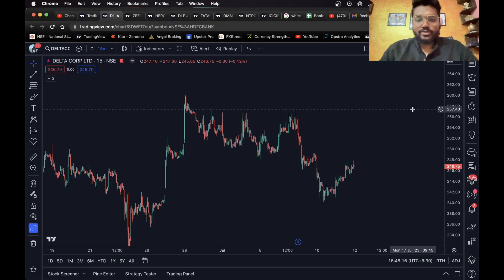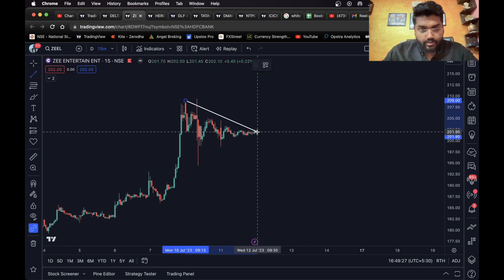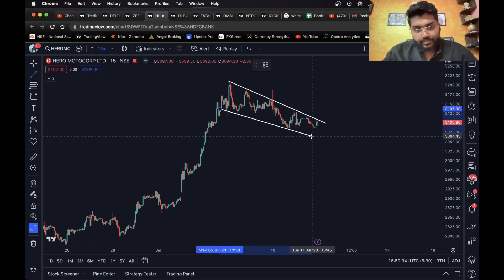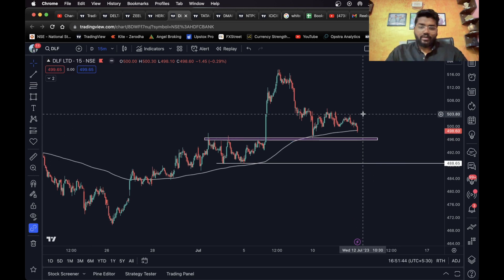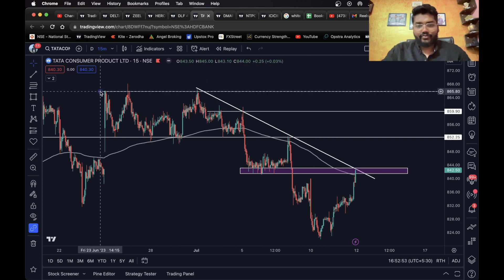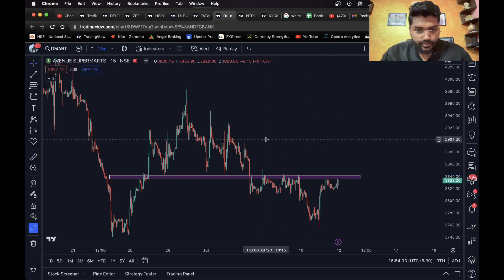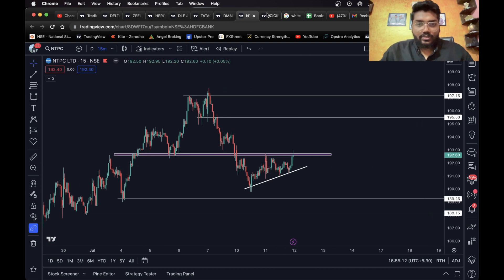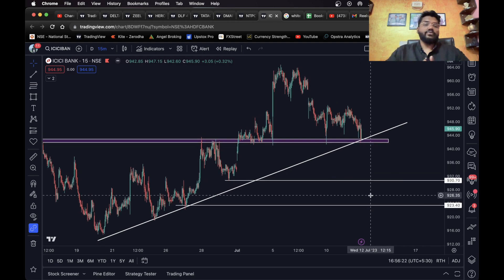8 Stocks for Intraday Trading | Technical Analysis | Debjit Patoa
Hello everyone!
My name is Debjit Patoa.

I'm Trading and Investing in the Stock Market for over 3 years now!

Through this channel, I am dedicated to providing you with comprehensive and valuable stock market analysis to enhance your trading.

Whether you are a pro trader or just starting your journey into the world of stocks, this channel is your go-to destination for insightful market trends and analysis!

Through the informative videos, I break down complex concepts into easy-to-understand explanations, making stock market analysis accessible and simple to all!

This is JUST THE BEGINNING! There's a lot more that's gonna come up in the future!

See you here!